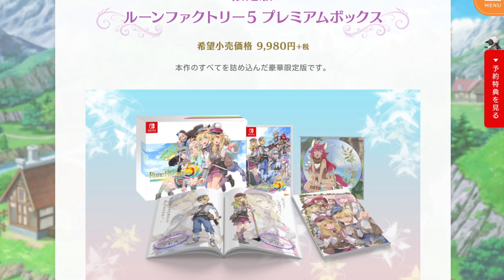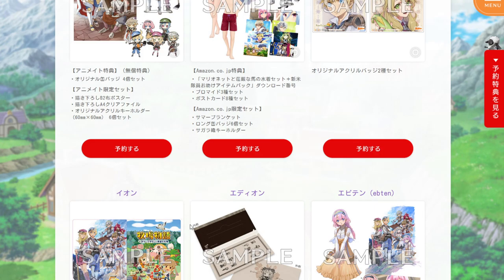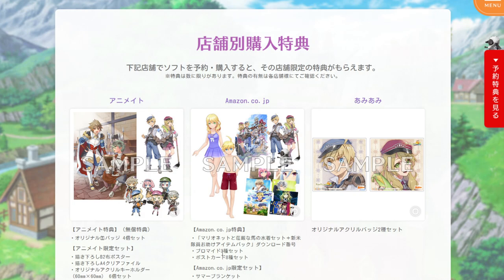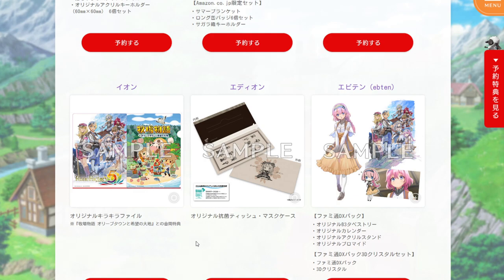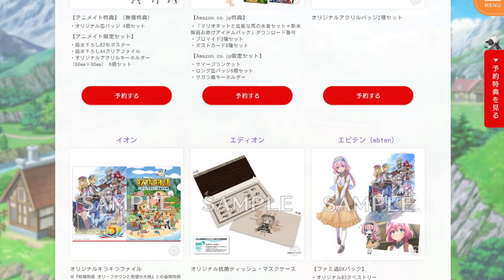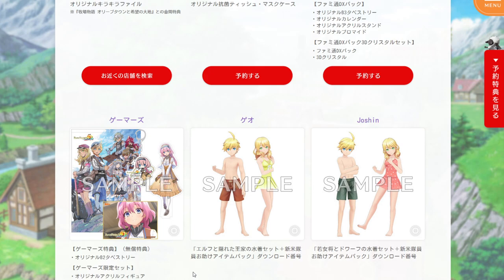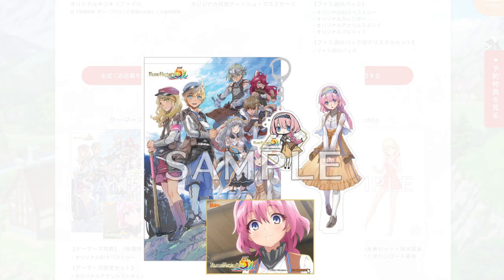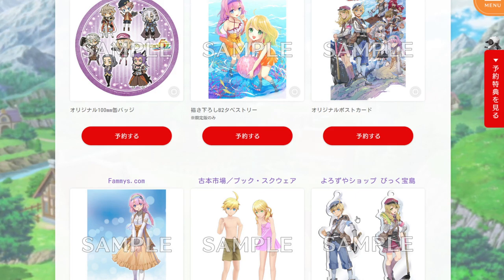Rune Factory 5 - Japan's Premium Box Set and Special Goods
A look at Japan's Rune Factory 5 premium box set and other special goods available at stores.